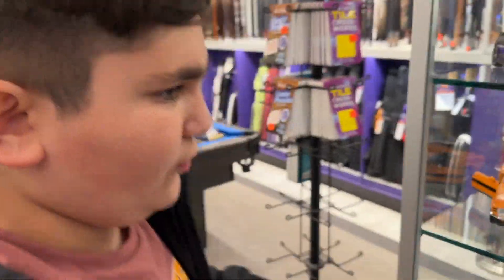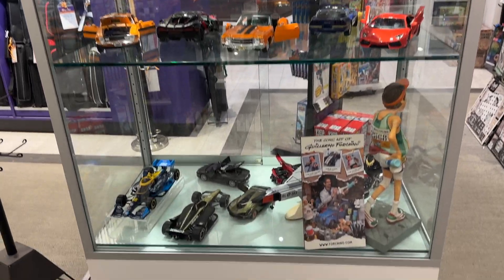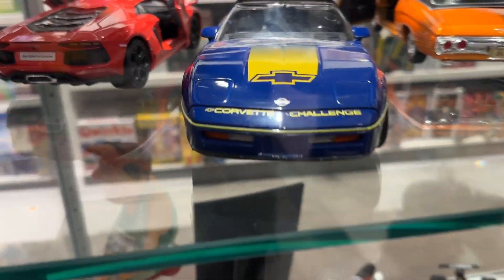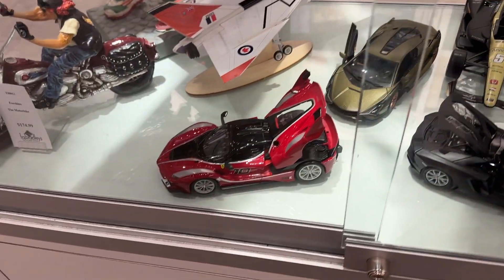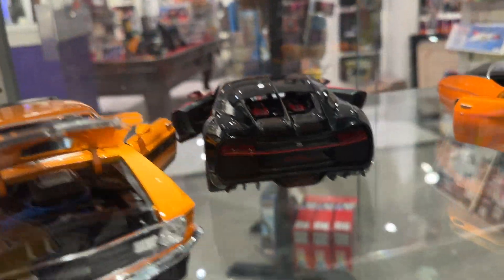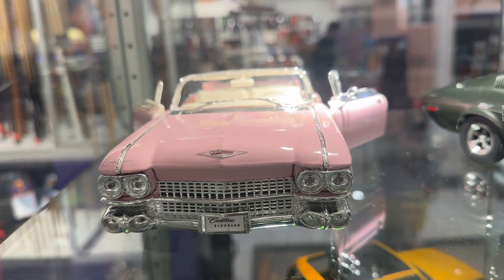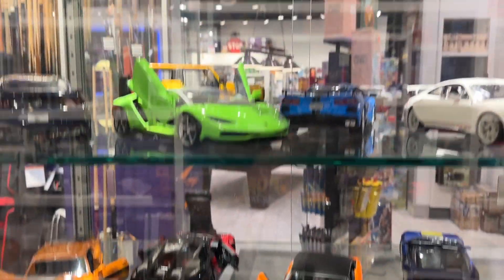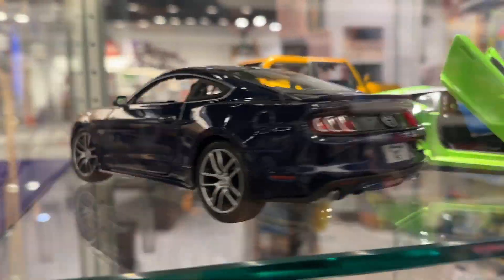F.G. Bradley’s Game Store got Amazing Supercar Diecast Models 1:18 on Display Glass Shelf | Vlogging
Located in: CF Fairview Mall
Address: 1800 Sheppard Ave E, North York, ON M2J 5A7
maisto diecast 1/18,
maisto 1 18 scale diecast cars,
maisto diecast cars 1/18,
diecast maisto 1 18,
maisto 1 18 scale shelby series on diecast vehicle,
maisto diecast 1/18 scale,
1/18 maisto cars,
1/18 scale diecast cars,
1/18 scale diecast,
maisto 1/18 unboxing,
diecast 1 18,
diecast 1/18 vs 1/24,
diecast 1/18 custom,
diecast 1/18 collection,
1/18 custom diecast,
1/18 scale model cars unboxing,
f1 diecast 1 18,
1/18 scale diecast model car collection,
kyosho diecast 1/18,
1/18 scale model cars,
kyosho diecast 1/64,
maisto 1/18 review,
1/18 maisto,
1/18 scale model planes,
maisto motorcycles 1/18,
1/18 scale motorcycle,
maisto 1/18 custom,
1/18 scale model,
2022 maisto 1/18,
1/18 scale model cars collection,
1 18 diecast collection
1/18 maisto,
1/18 maisto cars,
die-cast model cars,
diecast vespa maisto,
maisto diecast 2022,
diecast car 1/24,
1/87 diecast,
1/64 scale model cars,
f.g. bradley’s game store,
a game store,
diecast model,
diecast model of fortuner,
diecast model of scorpio,
diecast model cars sliding down on,
diecast model trucks,
scale model for beginners,
scale model in sketchup,
scale model in creo,
scale model in blender,
diecast model cars in pakistan,
diecast car into rc,
diecast car in bangladesh,
scale in model space,
diecast model of my car,
diecast model of your car,
scale model of the solar system,
scale model of war doctor who,
scale model of earth,
scale model of cars,
scale model of eiffel tower,
scale model of house,
scale model of titanic,
diecast cars off road,
diecast model cars off roading,
die cast model car on amazon,
scale model post shading,
scale model pre shading,
diecast model car,
diecast car to rc,
scale model to rc,
scale up model,
diecast car with suspension,
diecast model,
diecast model cars,
diecast models,
diecast model car collection,
diecast model planes,
diecast model car restoration,
diecast model cars and trucks racing and crash,
diecast models wholesale,
diecast model jets,
diecast model collection,
diecast model airplane,
diecast model buses,
diecast model trucks,
diecast model aircraft,
diecast model airliners,
diecast model aeroplanes,
diecast model airport,
scale model aircraft,
scale model architecture,
scale model aircraft building,